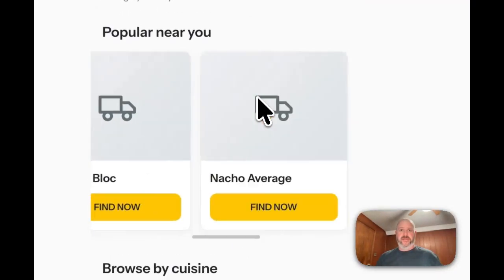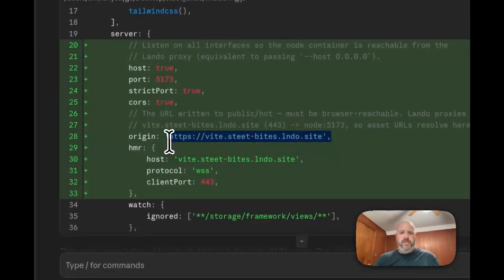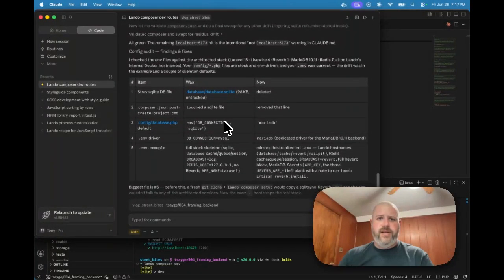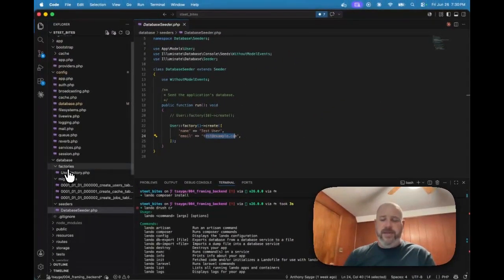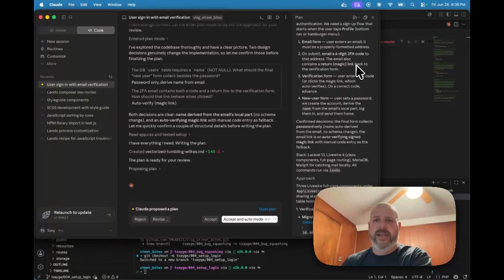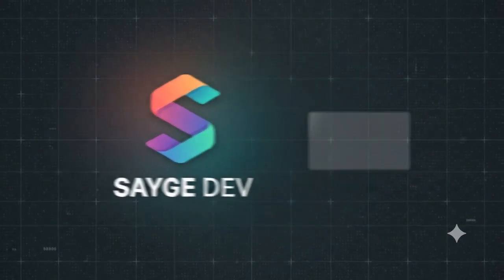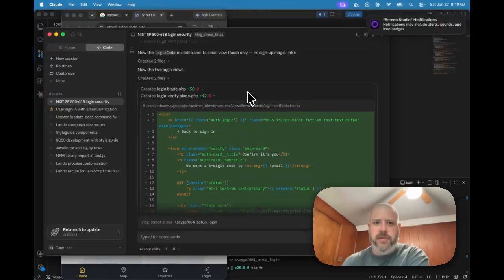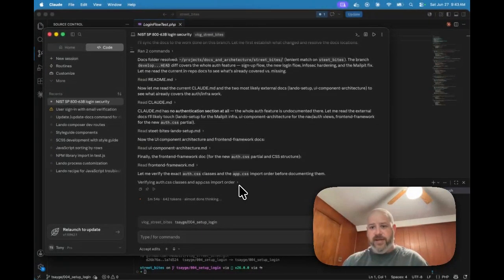AI Generating a Laravel App from Scratch - Day 4 Bugfix and Login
Debugging the dev environment and securing the entry point. Today, we're tackling real-world troubleshooting and building a rock-solid authentication system.

In Day 4 of this dev vlog series, we kick things off by diagnosing and resolving an unexpected local build environment bug that was stalling progress. Once the pipeline is clear, we dive into the core backend logic: architecting and implementing a robust user login flow. Every step of the authentication system is built to strictly align with modern information security (InfoSec) guidelines to ensure data integrity and user protection from the start.

What we cover in this episode:
- Troubleshooting & Fixing: Diagnosing a local build bug to restore our environment.
- Authentication Architecture: Designing a secure, end-to-end login flow.
- InfoSec Alignment: Implementing industry-standard security guidelines for user authentication.
- Verification: Running our PHPUnit tests against the new secure flow to ensure zero regressions.

A beautiful UI means nothing without a secure backend. This episode is all about locking down the gates and keeping the codebase both functional and secure.

⏱️ TIMESTAMPS:
00:00 Project Recap and Setup
00:40 Debugging Lando Vite Errors
11:30 Fixing Dev Scripts and Config Drift
22:08 Planning Auth and Login Flow
31:10 Designing Signup and 2FA Flow
34:23 Building in Laravel Livewire
41:07 Testing Mailpit and Security Basics
43:28 Hardening InfoSec and Final Wrap